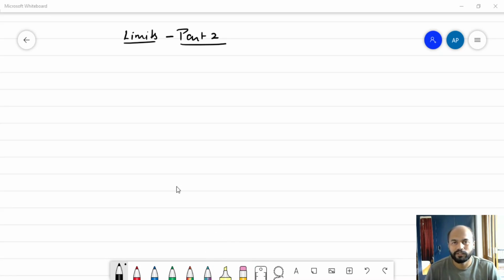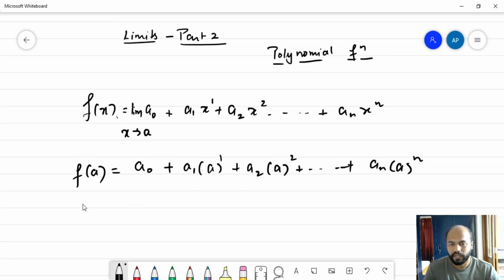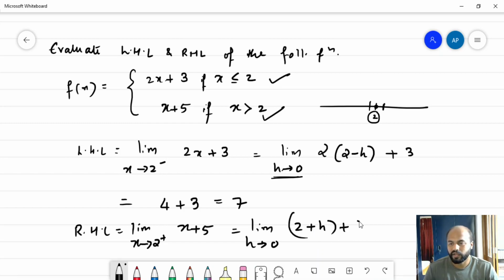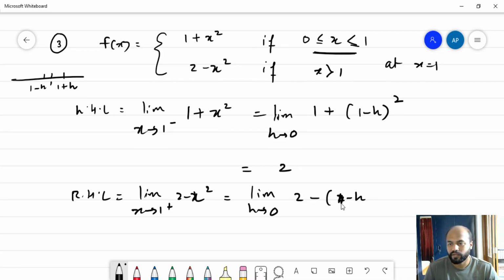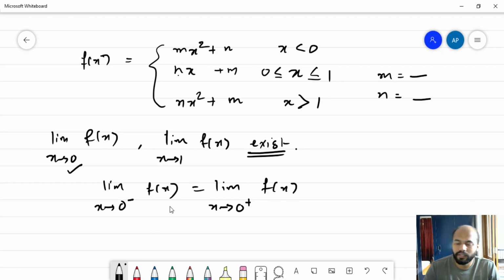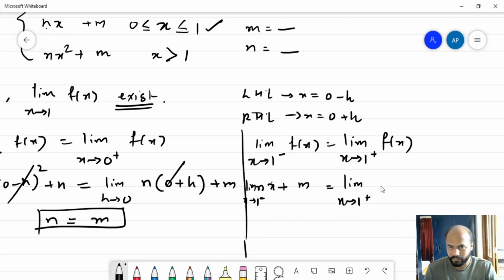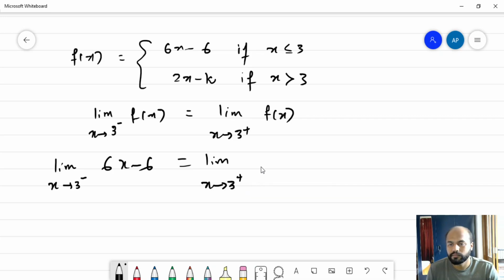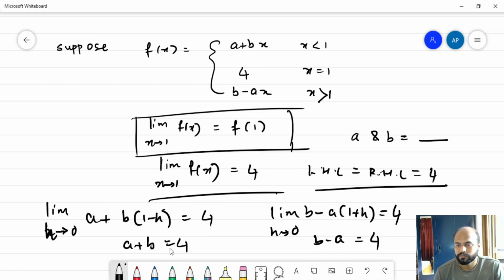Limits & Derivatives Part 2